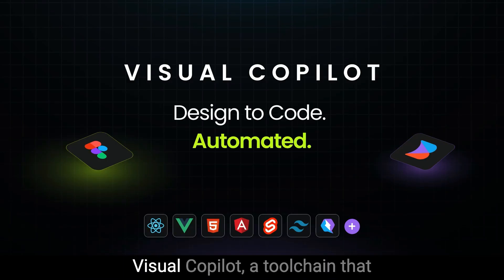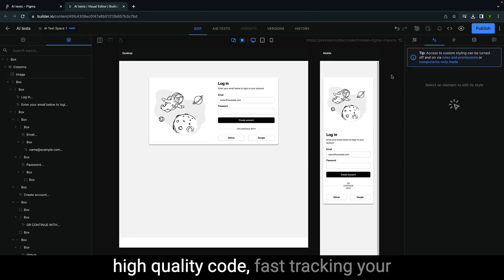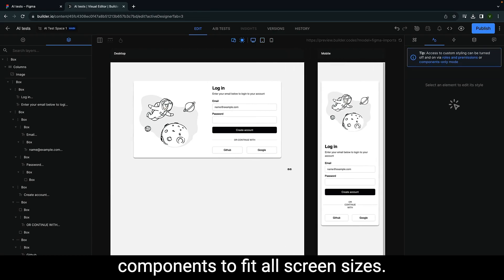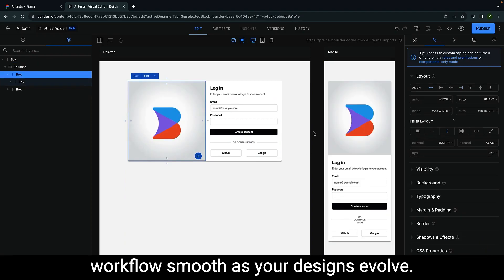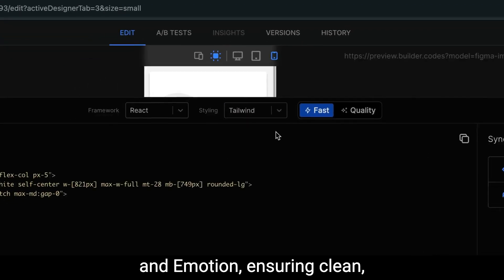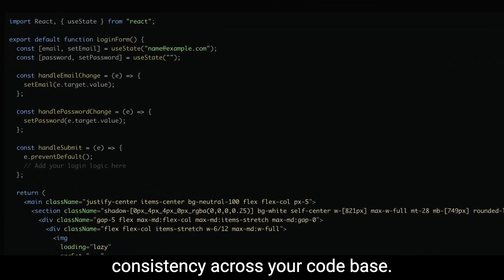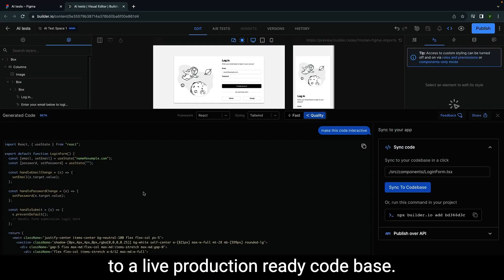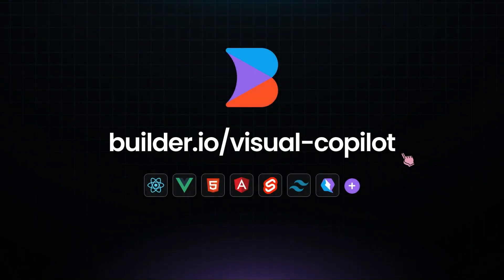✨ Announcing Visual Copilot! AI Powered Figma to Code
0:00 Visual Copilot
0:09 One-click conversion
0:22 Automatic responsiveness
0:33 Figma copy-paste
0:50 Framework support
01:07 Customizable code
01:20 Sync to codebase
01:47 Get started today